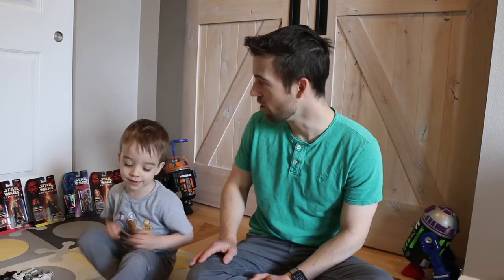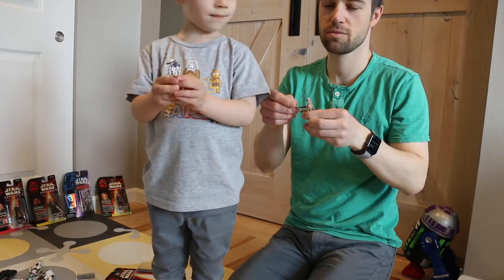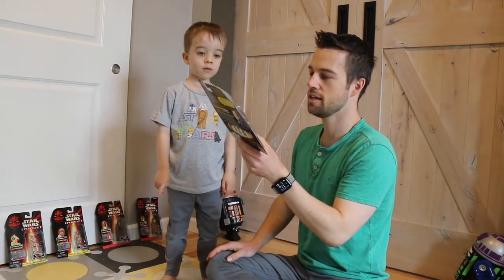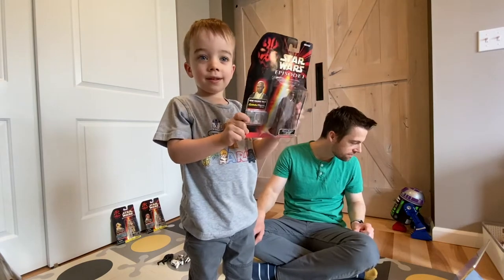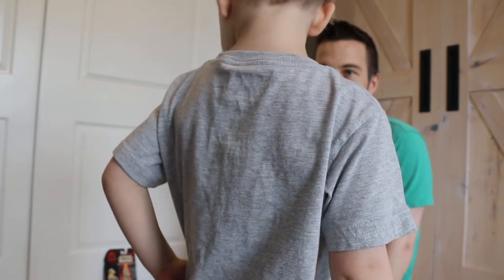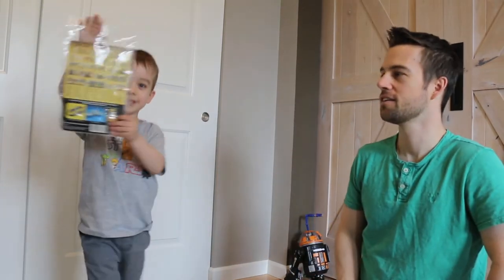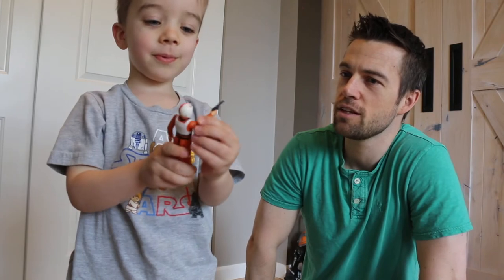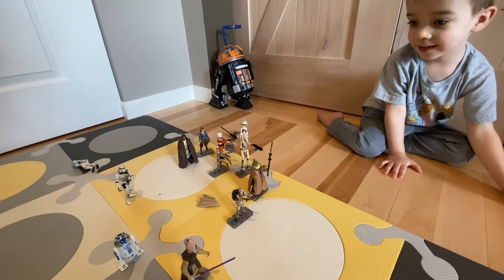Dad & Son Open Vintage Star Wars Toys!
Watch our unboxing of vintage Star Wars toys that I've saved since childhood. We'll be looking up the values and opening any that aren't worth a lot as "collectibles"